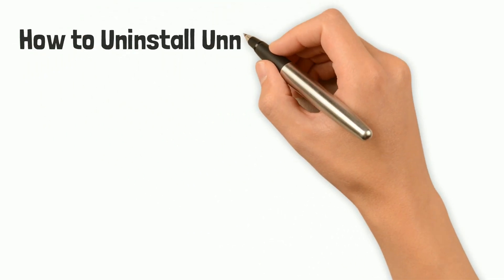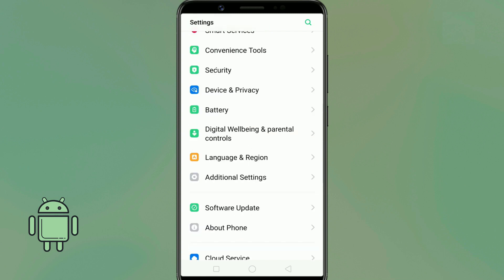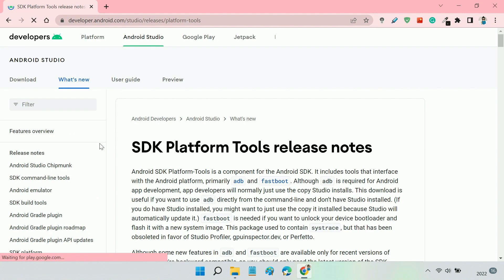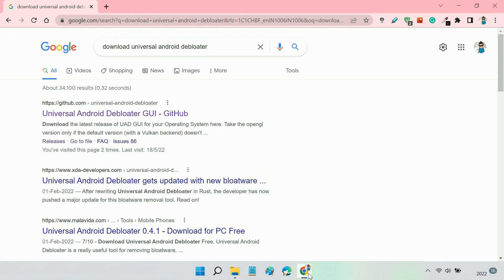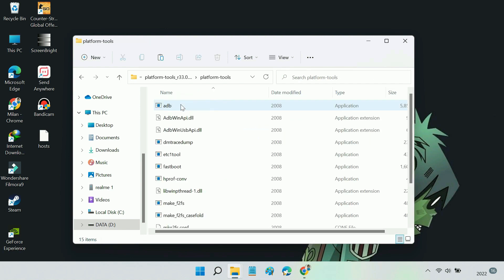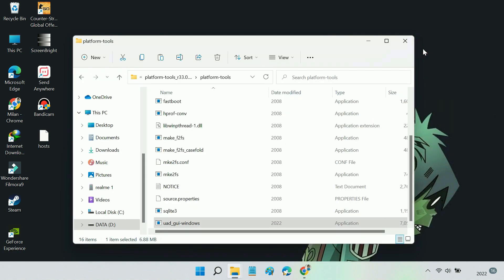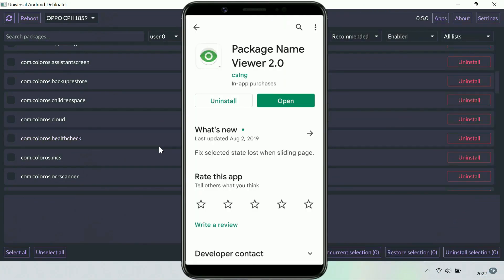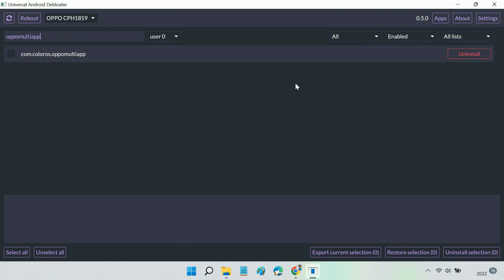Uninstall System Apps from any Android Phone (No Root)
Do you want to uninstall Android system apps that won't uninstall? When you buy a new Android phone, it comes with plenty of preinstalled apps. While you can uninstall those preloaded apps, some of the apps are installed as system apps and cannot be removed. To get rid of system apps, the easiest way is to root your phone. However, it is not easy to root your phone, and by doing so you will void your phone warranty. So, this video shows the easiest way to uninstall inbuilt/system apps without rooting in any Android phone (Samsung, Xiaomi/Redmi, Realme, Oppo, Vivo, etc.).